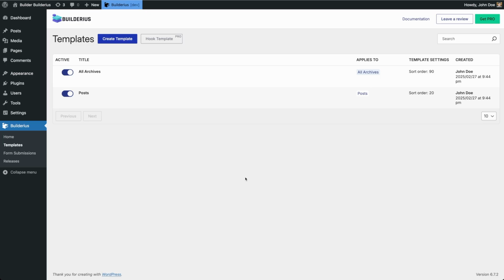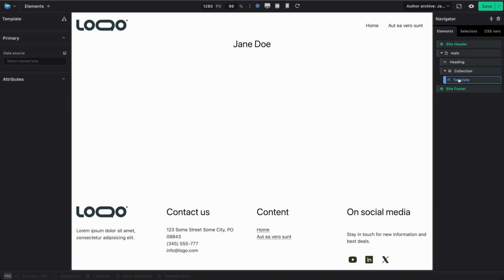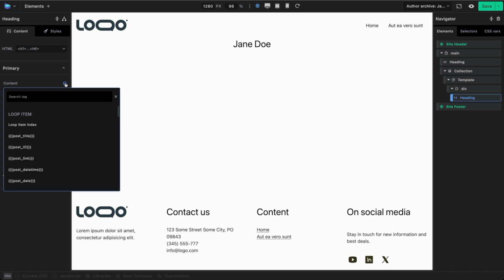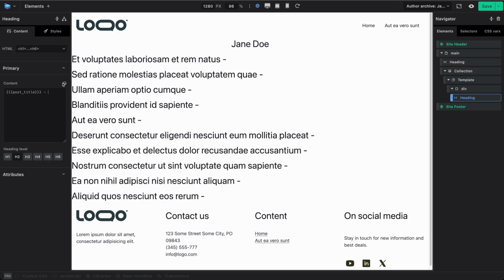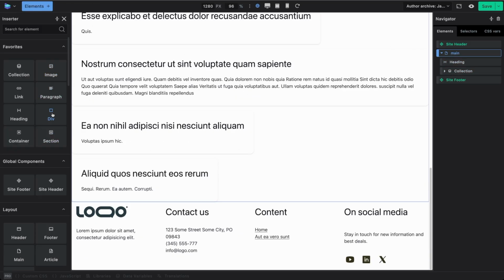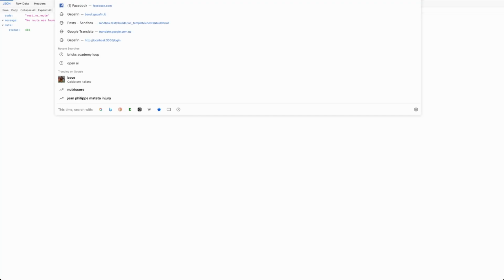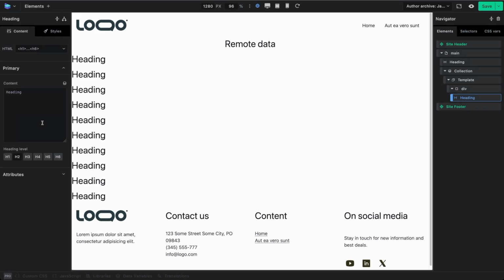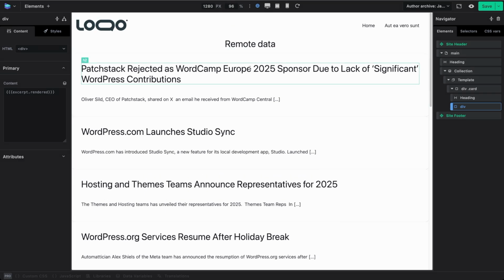Builder 101: Collection Element, Loops and Queries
In this video I show you how to use Collection element. This is our Loop builder. With this element it is possible to display queried posts as well as remote data (from external websites). Collection works instantly and uses JSON based data that must be an array.

CHAPTERS:
0:40 - Adding archive title dynamic data
1:40 - Setitng HTML for single loop item
2:03 - Adding dynamic data for Collection
2:50 - Adding title for loop item
3:51 - Explaining local dynamic data tags (with curly braces)
5:56 - Adding archive page pagination
6:48 - Displaying data from remote website inside Collection